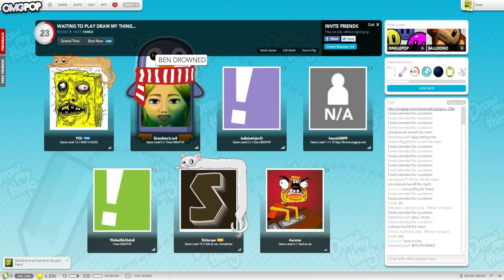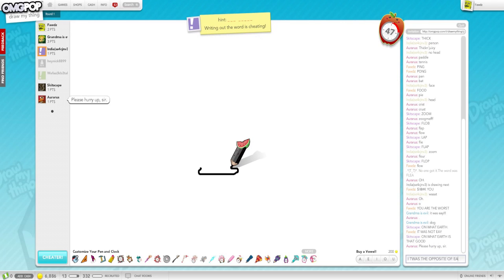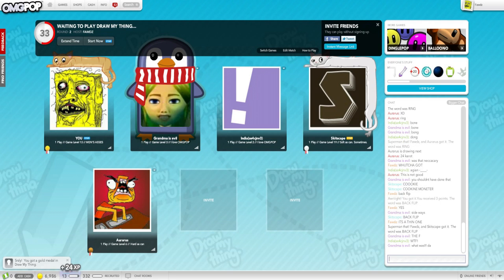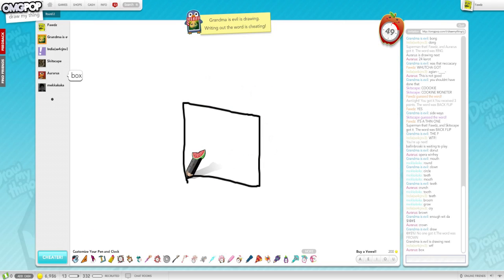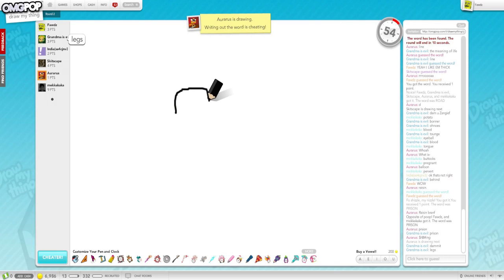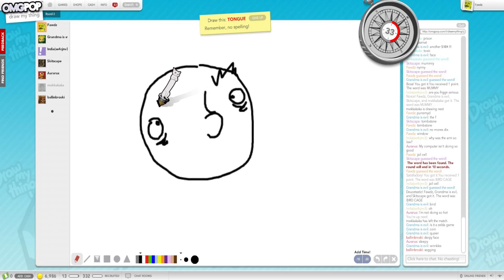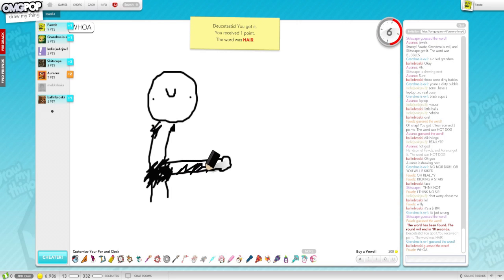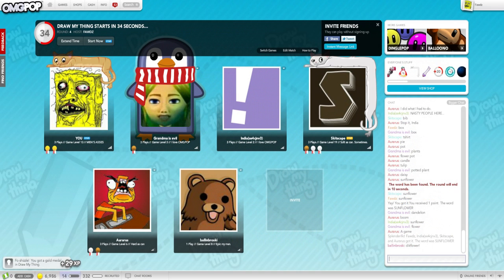Draw My Peen (Ep21)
-TIP JAR-
Just to keep me from having to work at Chipotle... if you're feeling generous... (In order to have your donation and message shown live on the stream, please use the Streamelements links - $5+ for text to speech)

The donation links below will not be shown on screen, but I will do my very best to acknowledge them live!!

I am extremely grateful for all of the donations everyone has made. Thank you all very much for making these streams a viable means of paying my rent and keeping my belly full.

Do you also want to... donate to make the server cooler and better? And get yourself special permissions and ranks? Here is the link to donate and make all of that happen!
(Please include your Minecraft username in the payment notes so that we make the proper changes to your account!)

Humble Bundle Partner Link (If you buy stuff using this link, you can give me MONEY!):